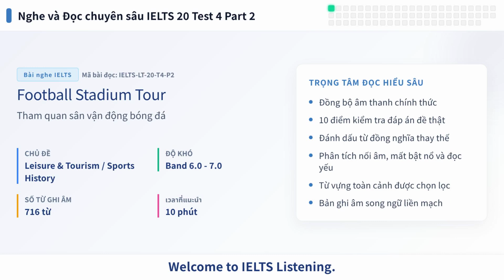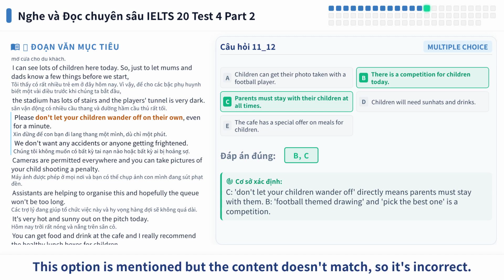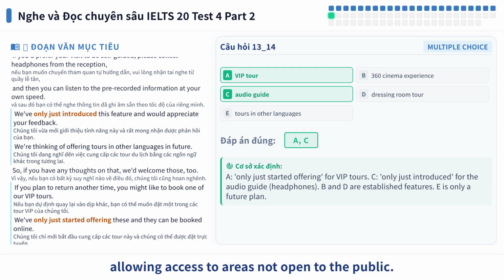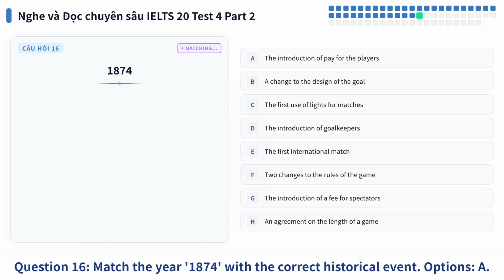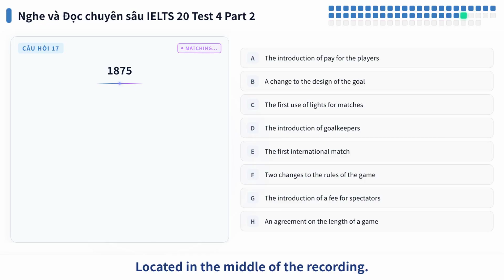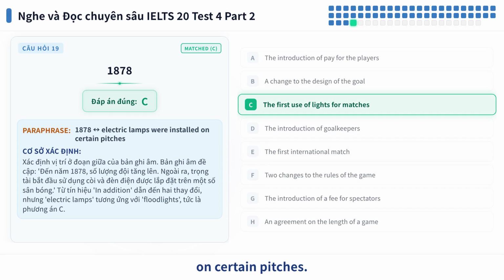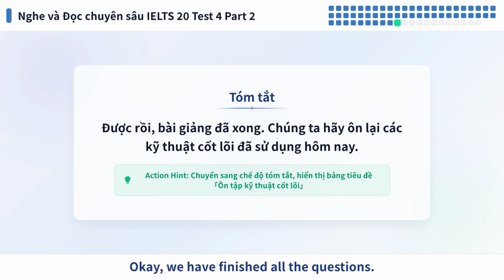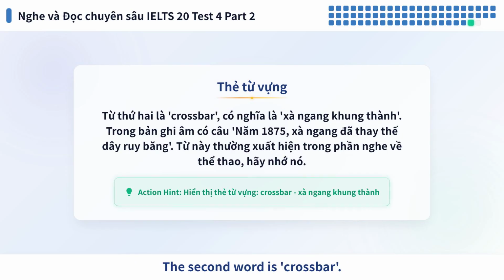IELTS 20 Test 4 Part 2: Luyện Nghe Chi Tiết - Tham Quan Sân Bóng Đá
Bạn đang tìm kiếm một phương pháp luyện nghe IELTS hiệu quả? Video này sẽ đưa bạn vào một chuyến tham quan sân bóng đá đầy thú vị, nơi bạn sẽ được học cách phân tích chi tiết từng câu hỏi trong Part 2 của bài thi Listening. Với cấu trúc rõ ràng gồm 10 câu hỏi (Q11-Q20), video tập trung vào hai dạng bài chính: trắc nghiệm và ghép cặp. Bạn sẽ được hướng dẫn cách nhận diện loại câu hỏi, áp dụng phương pháp loại trừ và thu thập thông tin để tối ưu hóa điểm số. Đặc biệt, phần ghép cặp các năm lịch sử (1870, 1874, 1875, 1877, 1878, 1880) với các sự kiện bóng đá sẽ giúp bạn rèn luyện kỹ năng nghe số liệu và từ khóa chính xác. Video cũng cung cấp các mẹo làm bài, từ vựng quan trọng và bản ghi âm để bạn tự kiểm tra. Hãy sẵn sàng nâng cao kỹ năng nghe của mình ngay hôm nay!

**Kết quả học tập chính:**
- **Kỹ năng nghe chi tiết:** Phân tích cấu trúc bài nghe, nhận diện thông tin chính và phụ.
- **So sánh logic:** Ghép các mốc thời gian với sự kiện lịch sử, hiểu cách thông tin được sắp xếp.
- **Ánh xạ từ đồng nghĩa:** Nhận biết cách các từ khóa trong câu hỏi được thay thế bằng từ đồng nghĩa trong bản ghi âm (ví dụ: 'goalkeeper' → 'guard the goal', 'floodlights' → 'electric lamps').
- **Kỹ thuật nhắm mục tiêu từ khóa:** Tập trung vào các năm, số liệu và từ vựng chuyên ngành để trả lời nhanh và chính xác.

**Từ vựng và cặp từ đồng nghĩa quan trọng:**
- **wander off** (đi lạc, chạy lung tung) – thường xuất hiện trong ngữ cảnh trẻ em.
- **crossbar** (xà ngang khung thành) – từ vựng thể thao quan trọng.
- **goalkeeper** ↔ **guard the goal** (thủ môn)
- **floodlights** ↔ **electric lamps** (đèn chiếu sáng)
- **offside rule** (luật việt vị)
- **penalty kick** (quả phạt đền)
- **substitution rule** (luật thay người)

**Dòng thời gian video:**
- 00:00 Giới thiệu
- 00:10 Tổng quan dạng câu hỏi
- 00:42 Cấu trúc bài nghe
- 01:46 Chuyển tiếp
- 01:56 Câu hỏi trắc nghiệm (Q11-Q14)
- 05:28 Q15 (1870, luật việt vị)
- 06:11 Q16 (1874, quả phạt đền)
- 06:53 Q17 (1875, xà ngang)
- 07:35 Q18 (1877, quy tắc mới)
- 08:18 Q19 (1878, còi trọng tài)
- 09:00 Q20 (1880, câu lạc bộ chuyên nghiệp đầu tiên)
- 09:43 Tóm tắt
- 09:53 Mẹo làm bài
- 10:04 Bản ghi âm
- 11:18 Thẻ từ vựng
- 11:39 Kết thúc

**Lời khuyên học tập từng bước:**
1. **Xem trước câu hỏi:** Trước khi nghe, hãy đọc kỹ các câu hỏi và lựa chọn, gạch chân từ khóa chính (năm, sự kiện).
2. **Nghe lần đầu:** Tập trung vào thông tin chính, đừng lo lắng nếu bỏ lỡ chi tiết. Ghi chú nhanh các từ khóa bạn nghe được.
3. **Nghe lại và phân tích:** Sử dụng dòng thời gian để xem lại từng phần. Chú ý cách từ đồng nghĩa được sử dụng.
4. **Luyện tập với bản ghi âm:** Đọc transcript và so sánh với câu trả lời của bạn. Học từ vựng mới từ phần thẻ từ.
5. **Thực hành thường xuyên:** Làm lại bài tập nhiều lần để tăng tốc độ phản xạ.

Hãy comment bên dưới nếu bạn có bất kỳ câu hỏi nào. Chúc bạn học tốt và đạt điểm cao trong kỳ thi sắp tới!